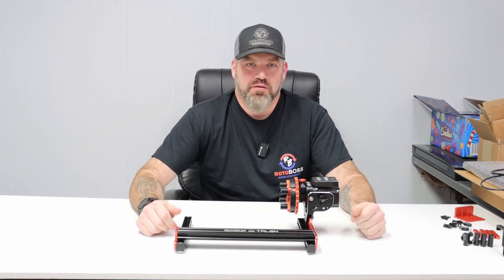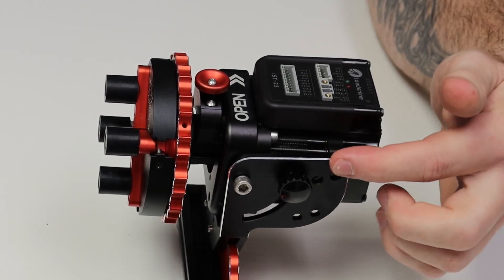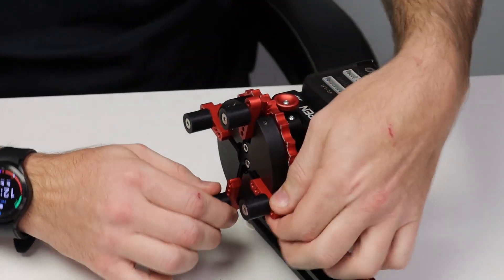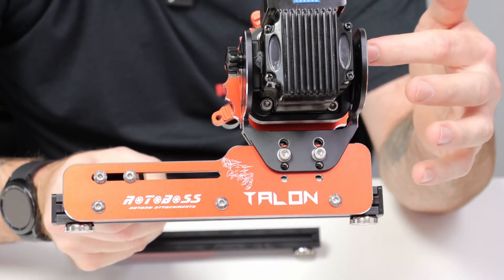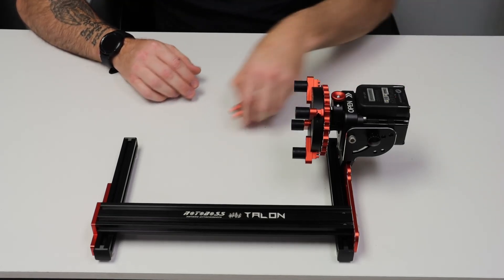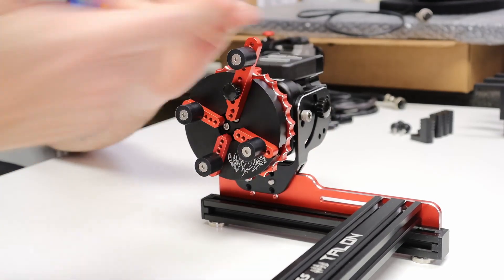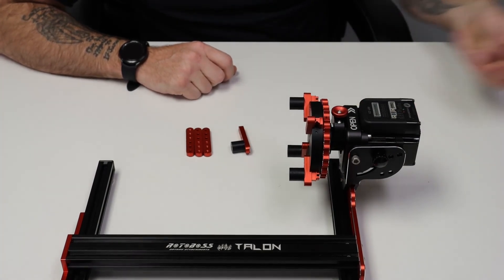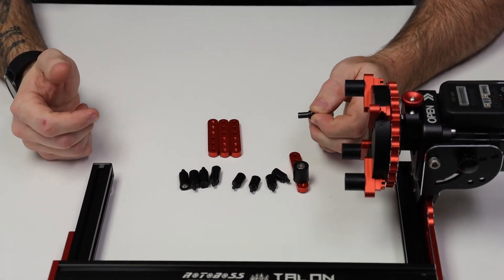RotoBoss 4 Jaw "Talon" Chuck Rotary Final Version And Details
Note: upgrades coming in march will be sent to you at no cost and a video will be released to show how to do it.

Rotaryattachments.com